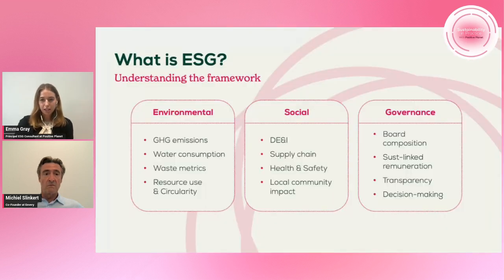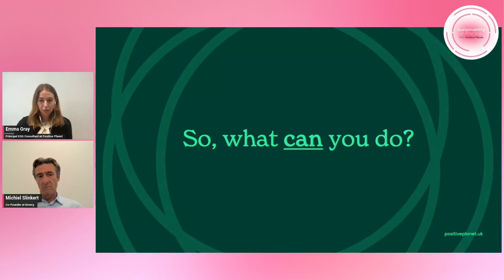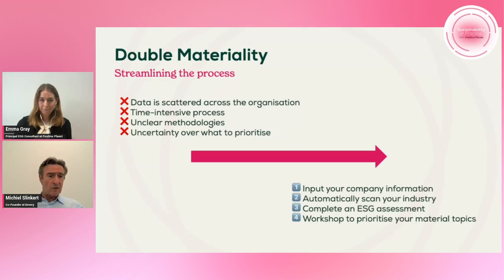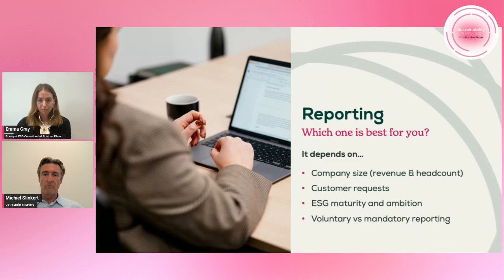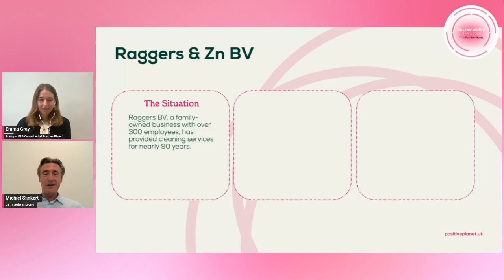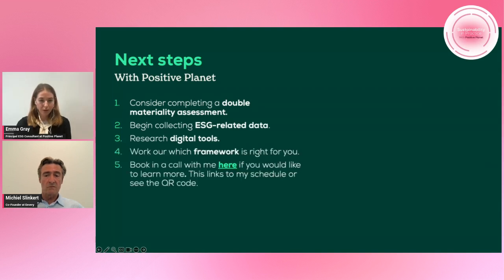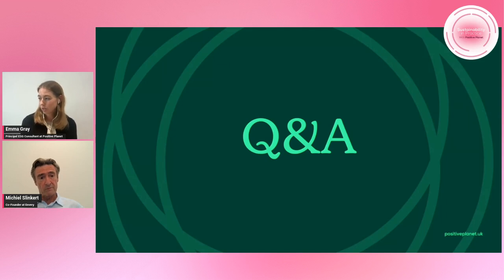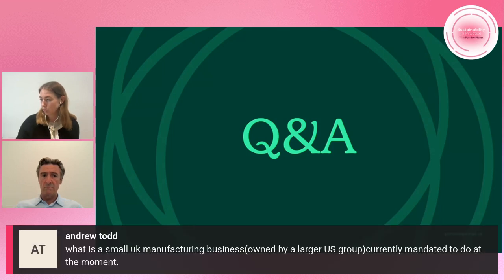How to Simplify Your ESG Reporting with Digital Tools | Positive Planet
Are you looking to learn more about simplifying your ESG reporting by using digital tools to save time, money, and other valuable resources? Episode 2 of Sustainability in Practice discusses just that.

Listen to our ESG expert Emma Gray, alongside Eevery Co-Founder Michiel Slinkert, as they unpack how your business can speed up ESG reporting by using effective digital tools.

Got a question for Emma? You can discuss all things ESG with her

Looking to get started with your sustainability journey? Speak to a member of our team to find out how you can unlock the benefits of being a sustainable business today